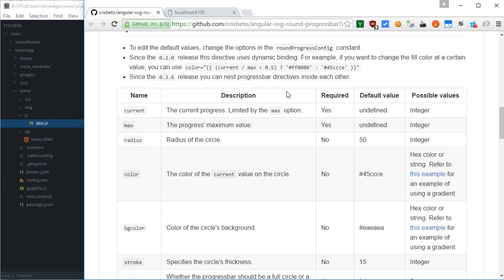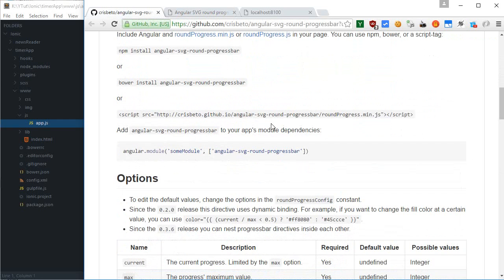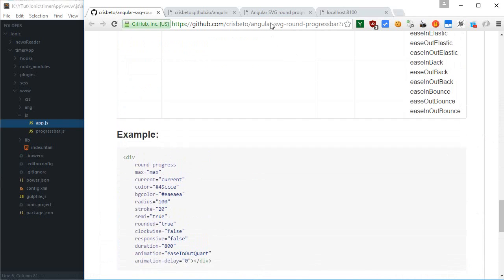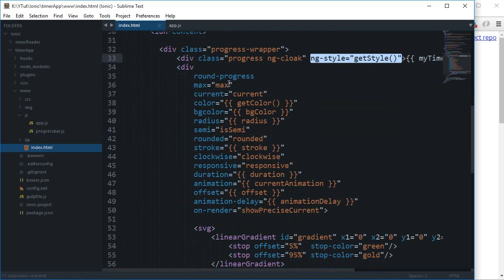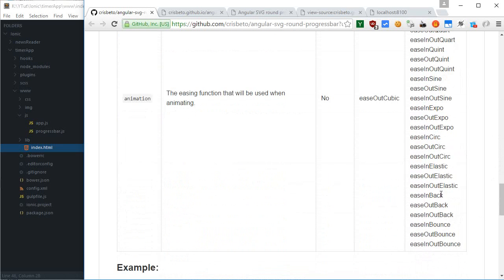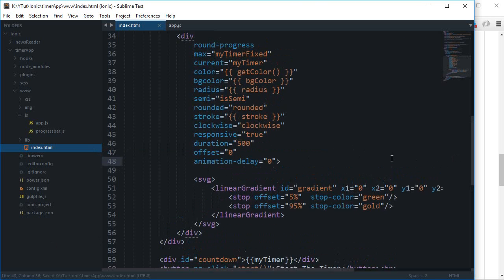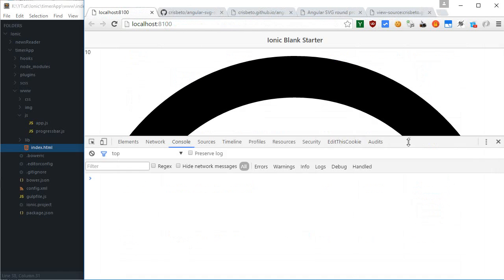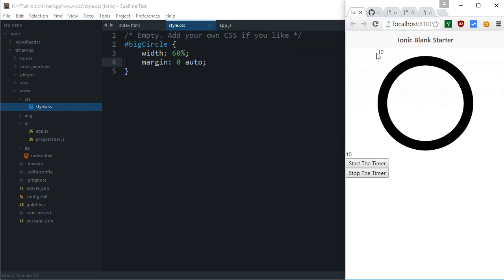Ionic Framework Tutorial 17: Timer Application - Part 3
Learn how to create a a simple timer application in Ionic framework for mobile devices.